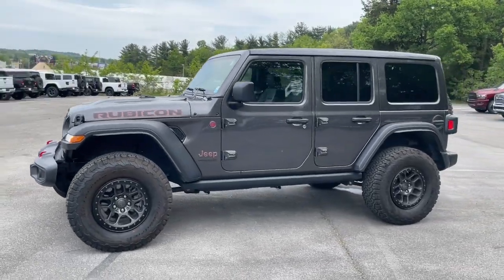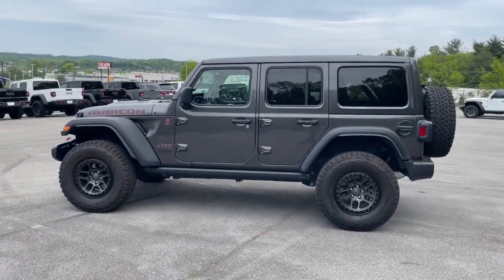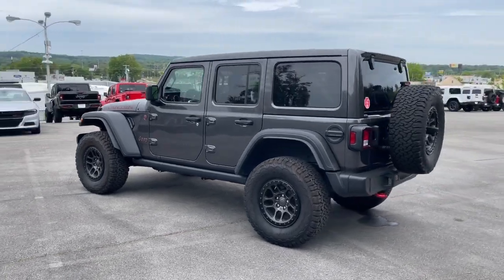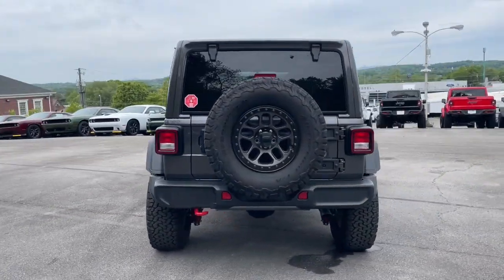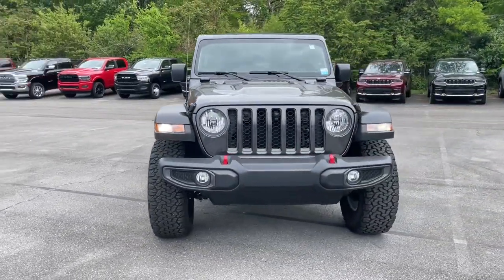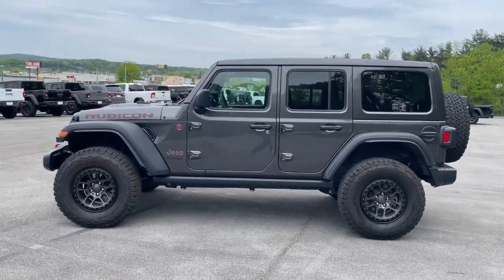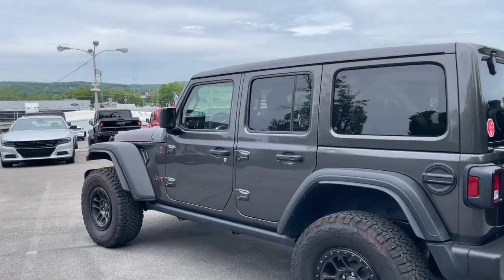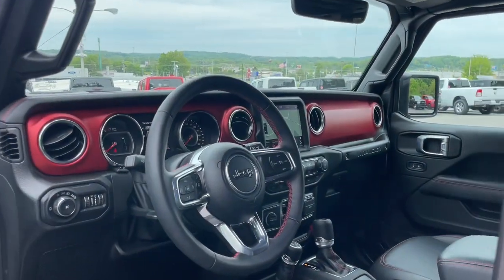2022 Jeep Wrangler Knoxville, Farragut, Oak Ridge, Maryville, Gatlinburg, TN NW106984P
Granite Crystal Metallic Clearcoat Used 2022 Jeep Wrangler Unlimited Rubicon 4x4 available in Knoxville, Tennessee at Jim Cogdill CDJR. Servicing the Farragut, Oak Ridge, Maryville, Gatlinburg, TN area.

CARFAX 1-Owner ONLY 7082 Miles! FUEL EFFICIENT 24 MPG Hwy/19 MPG City! Heated Leather Seats Sunroof NAV Satellite Radio Premium Sound System Back-Up Camera 4x4 SKY 1-TOUCH POWER TOP ENGINE: 3.6L V6 24V VVT ETORQUE UPG I... KEY FEATURES INCLUDE: Navigation 4x4 Back-Up Camera Premium Sound System Satellite Radio Jeep Unlimited Rubicon with Granite Crystal Metallic Clearcoat exterior and Black interior features a V6 Cylinder Engine with 285 HP at 6400 RPM*. OPTION PACKAGES: SKY 1-TOUCH POWER TOP Rear Window Defroster Rear Window Wiper/Washer Removable Rear Quarter Windows Power Top Quarter Window Storage Bag TRANSMISSION: 8-SPEED AUTOMATIC (850RE) Tip Start Selec-Speed Control XTREME RECON 35 TIRE PACKAGE Tires: LT315/70R17C 113/110S Dana M210 Wide HD Tube Front Axle Wheel Flare Extensions MOPAR Tire Relocation Kit Wheels: 17 x 8 Beadlock Capable Anti-Lock 4-Wheel Disc Perf Brakes 35 Tire Suspension GVWR: 6100 lbs MOPAR Hinge-Gate Reinforcement MOPAR Jack Spacer 4.56 Rear Axle Ratio BLACK LEATHER TRIMMED BUCKET SEATS Leather Wrapped Park Brake Handle Leather Wrapped Shift Knob Premium Door Trim Panel COLD WEATHER GROUP Heated Steering Wheel Heated Front Seats ENGINE: 3.6L V6 24V VVT ETORQUE UPG I 600 Amp Maintenance Free Battery 48V Belt Starter Generator Delete Alternator REMOTE START SYSTEM. PURCHASE WITH CONFIDENCE: CARFAX 1-Owner Price does not include licensing costs registration fees taxes and dealer doc fee of $699 which are to be paid by the consumer.